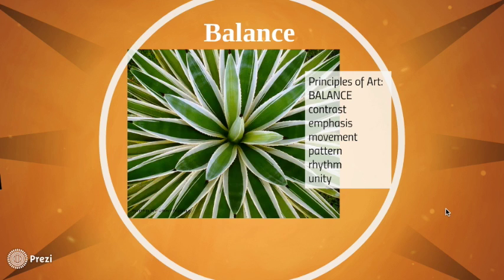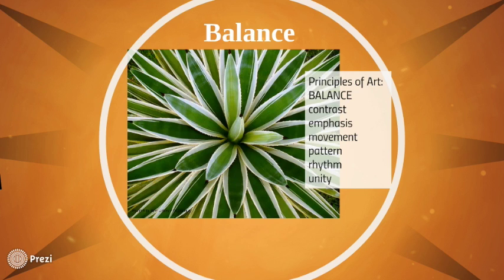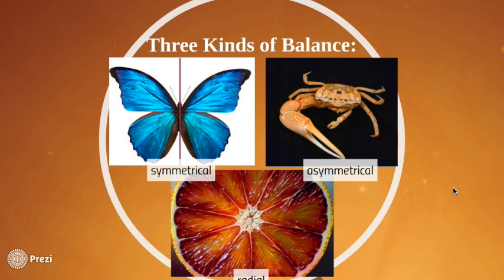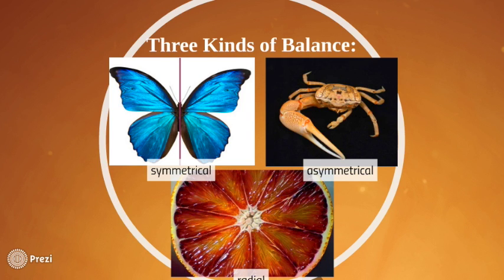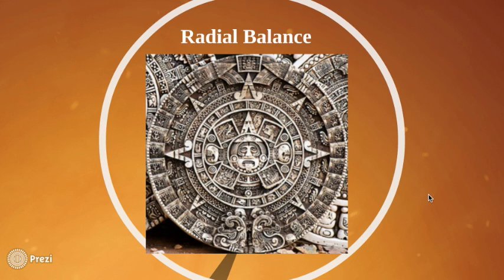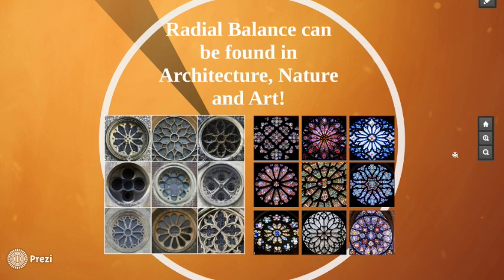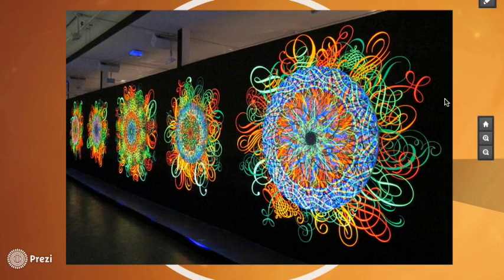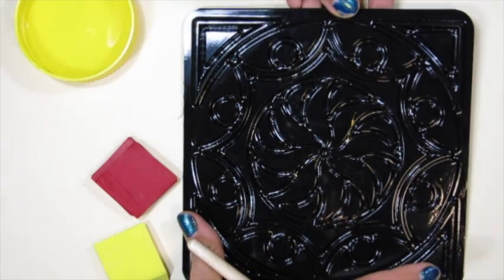In the Art Room: Tissue Paper Reliefs, Third Grade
Special thanks to Blick Art Materials and The Art of Education! I learned this process at the Art Ed Now conference this summer. These beauties will be used for Dot Day!